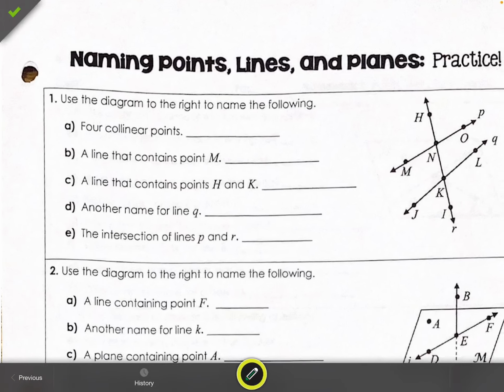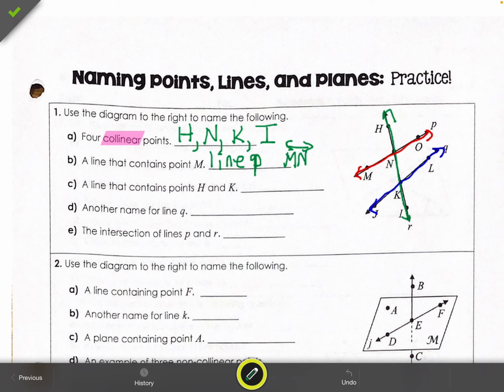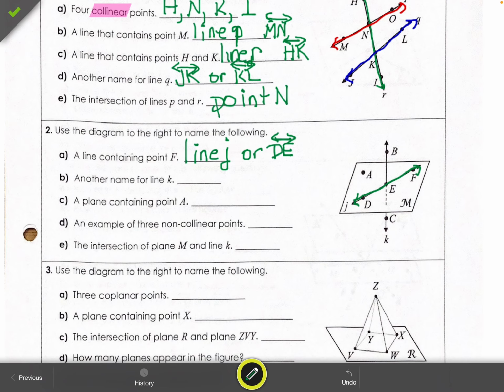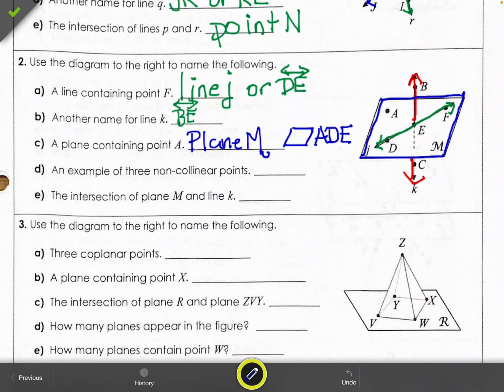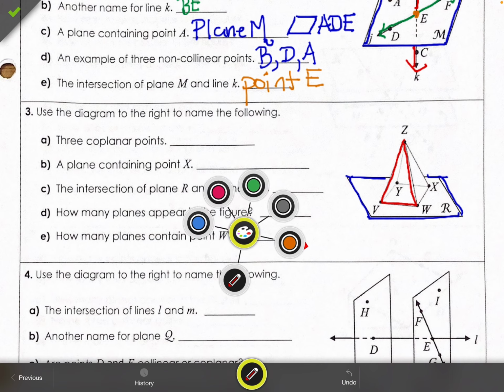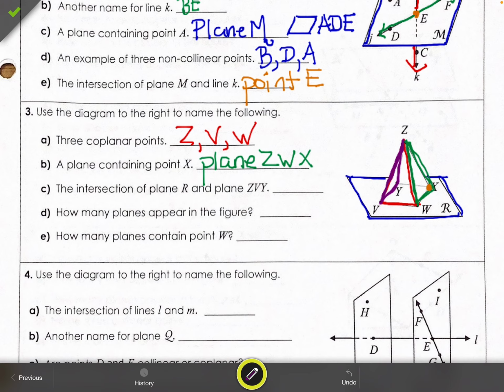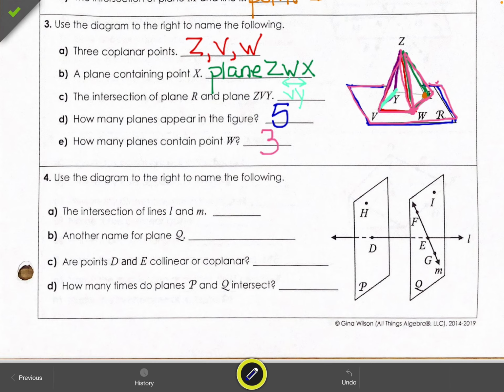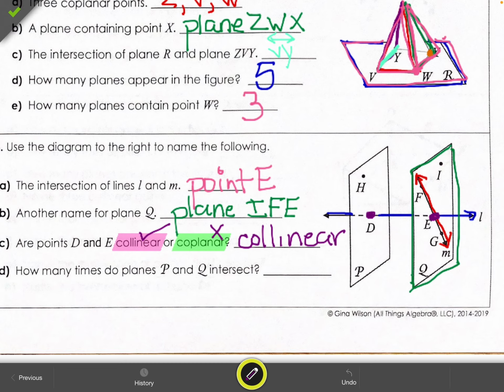Basics of Geometry examples